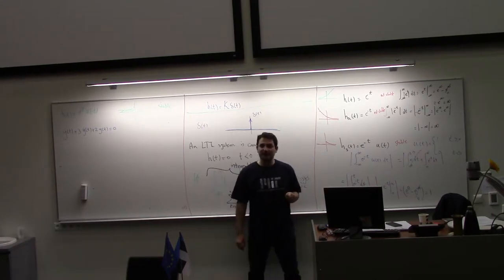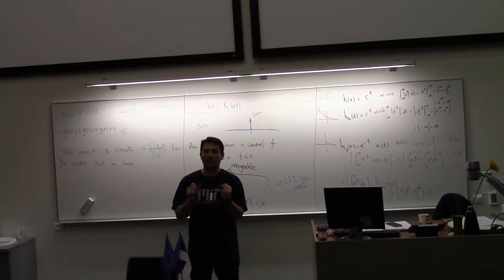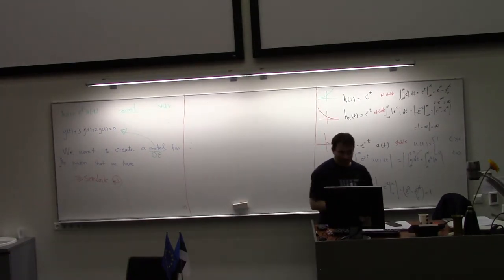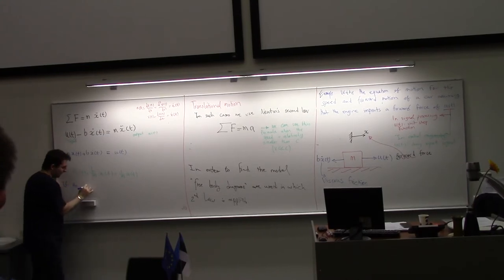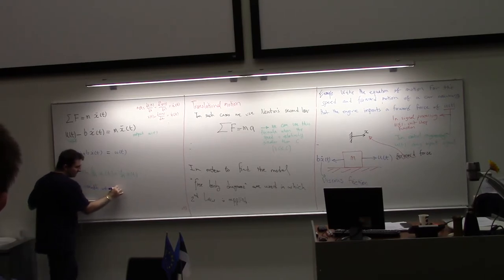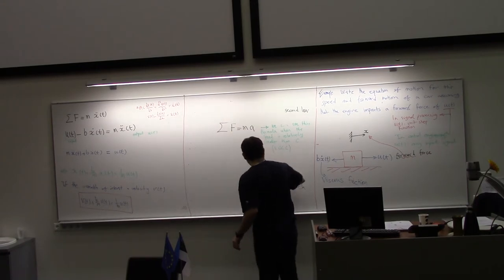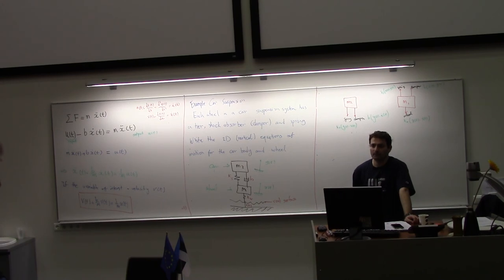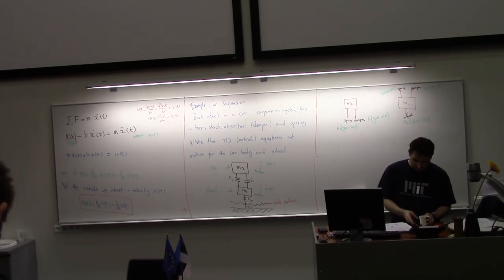Advances in Automation Systems and Engineering (LOTI.05.056) - Lecture 3 Part III